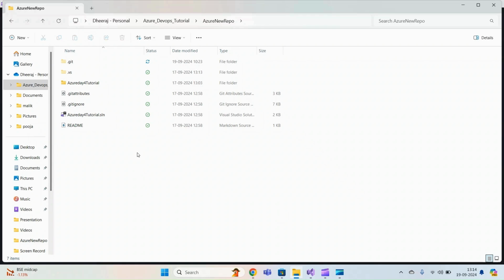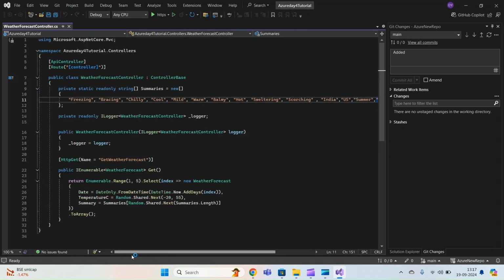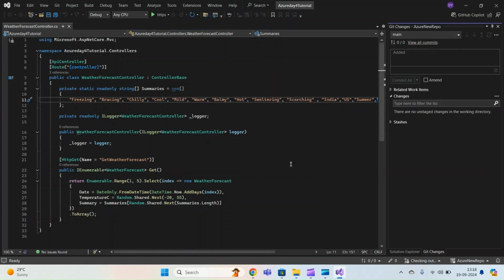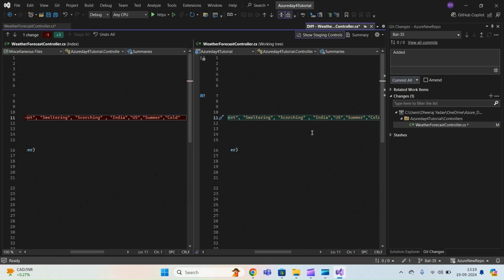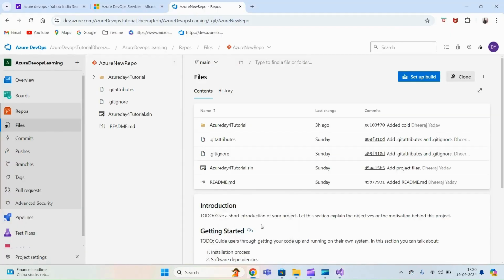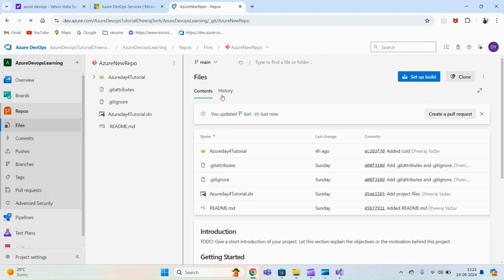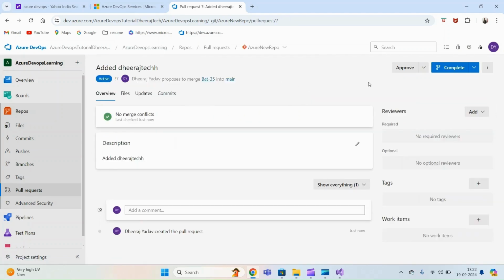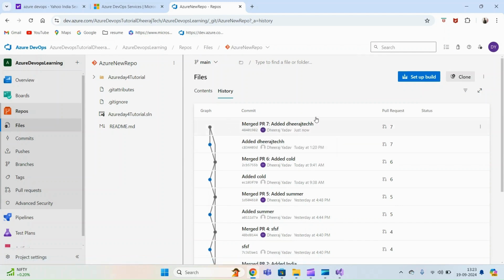Day5 | Azure Devops tutorial for beginners | Full Course Free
Welcome to the introductory video of the Azure Devops Free Full Course.